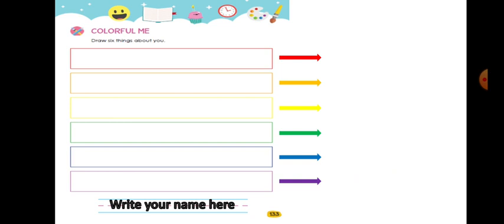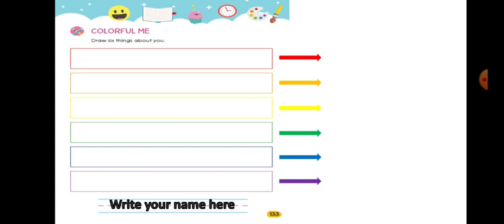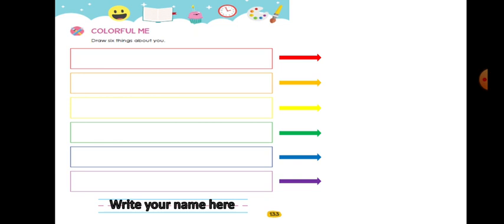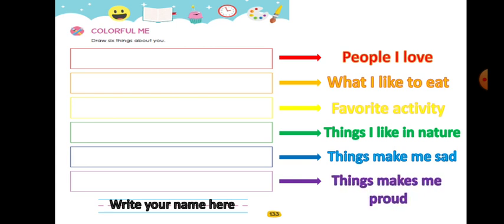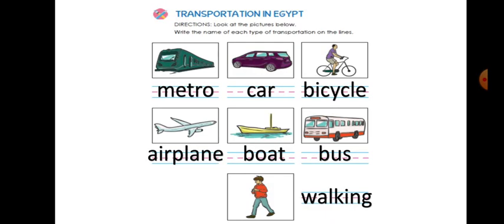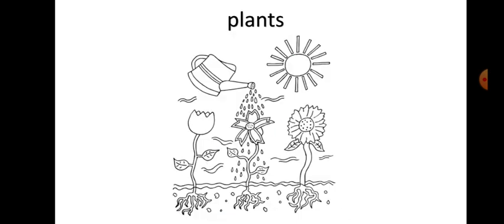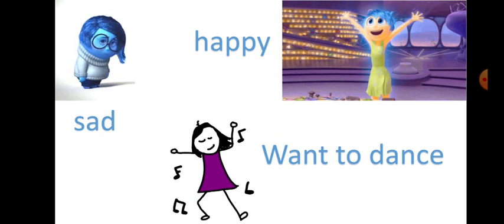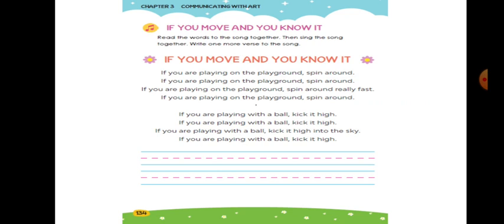Discover Th.4 ch.3 Lesson 1&2